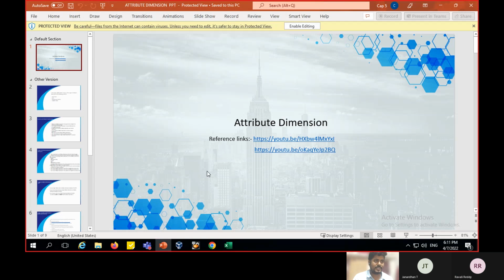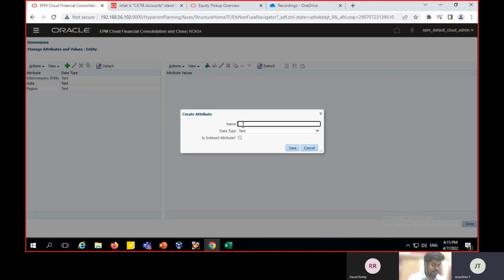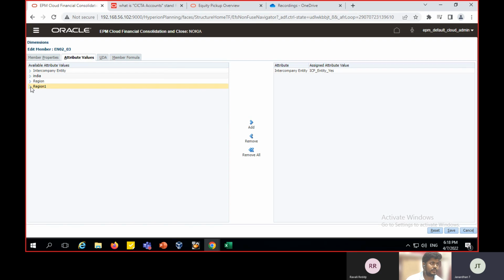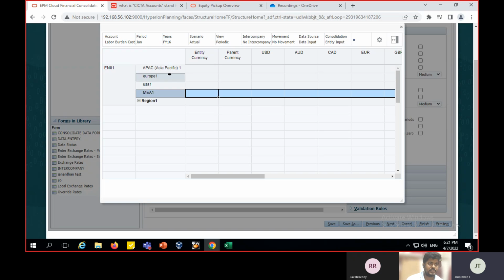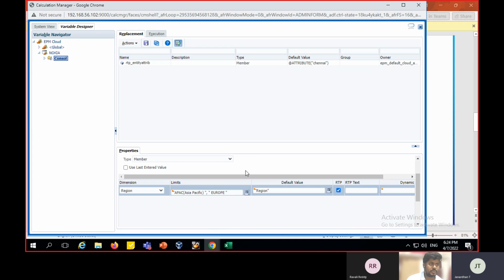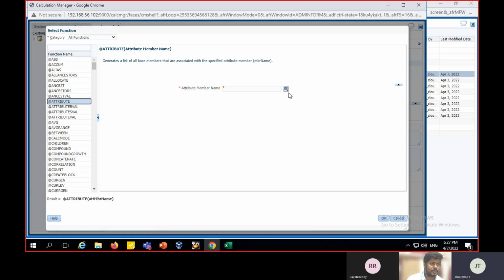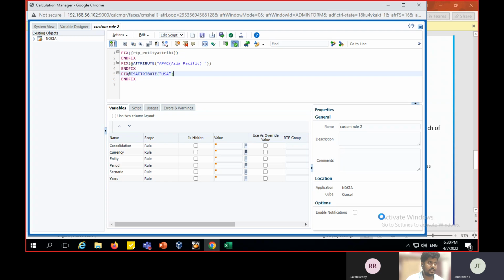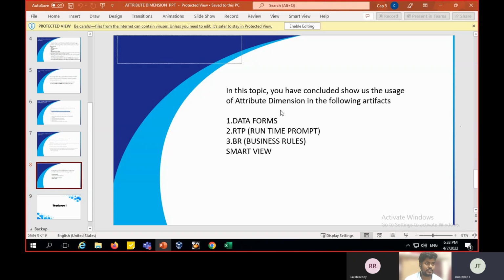ATTRIBUTE DIMENSIONS__FCCS__Janardhan